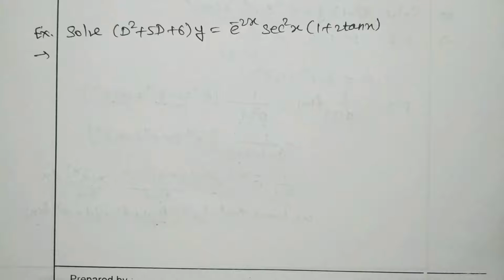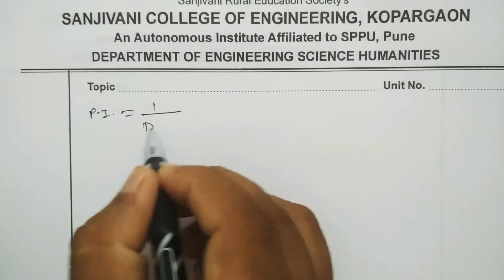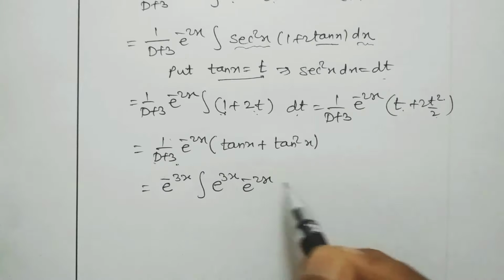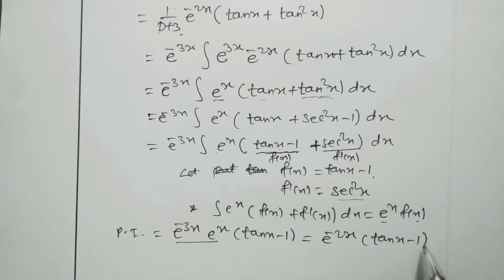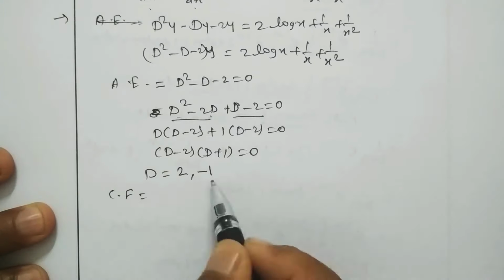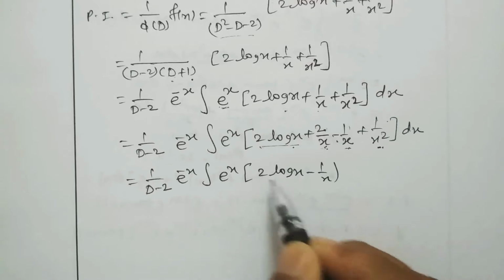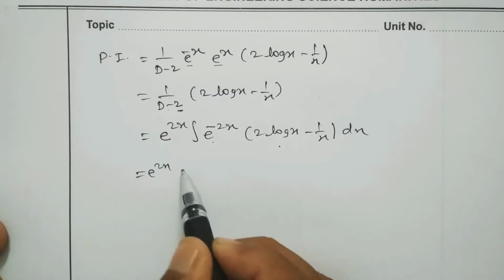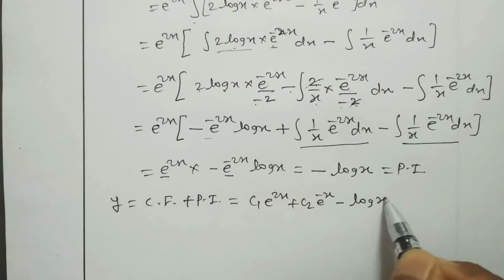Higher order DE Lec11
General method to find Perticular Integral